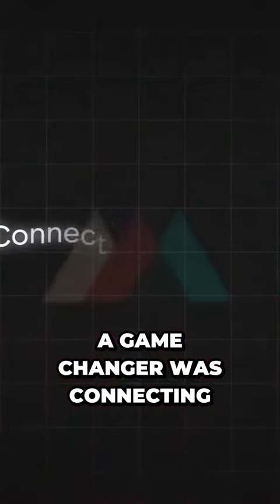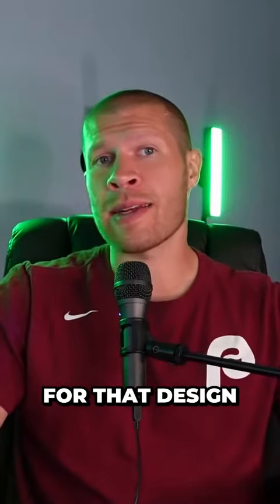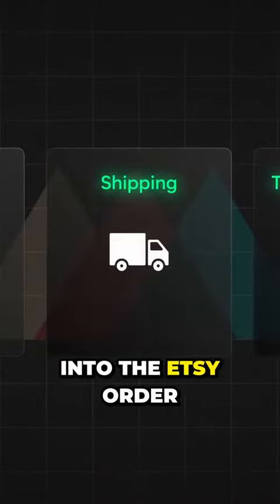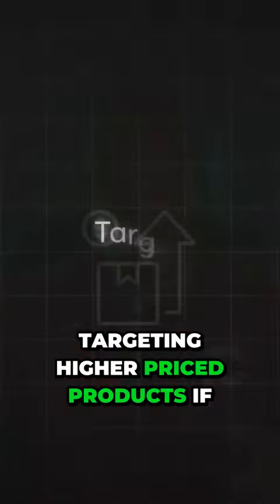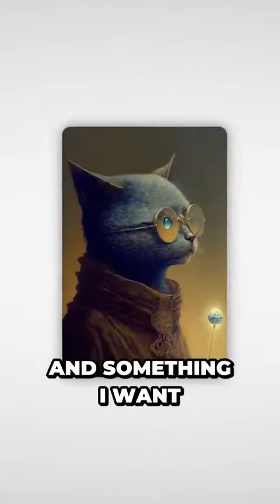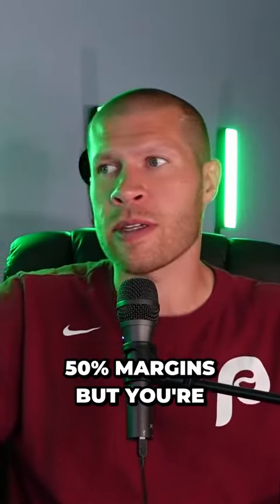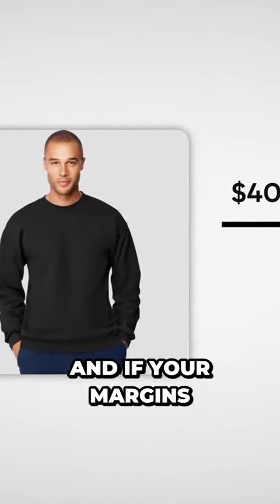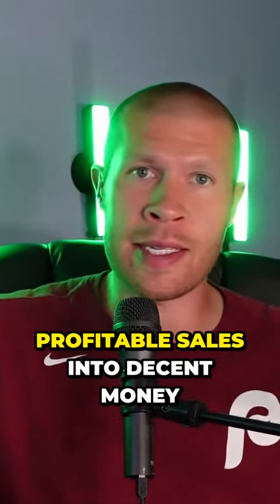Game-Changing Secret to Passive Etsy Shop Sales & Profit (Connecting Your Etsy Shop to Printful)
Another thing that was a game changer was connecting my Etsy shop to Printful. Printful is a print on demand company that integrates with your Etsy shop so once you upload a design you don't have to do anything else. When you get an order for that design on Etsy they'll then automatically print that design on whatever you set to print it to. They'll ship it to the customer and then they'll input the tracking number into the Etsy order for you.